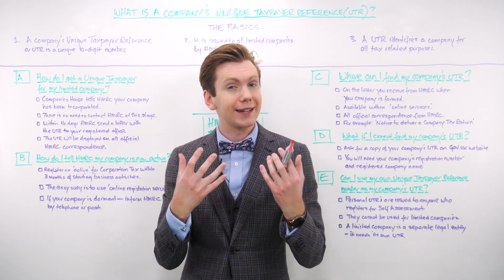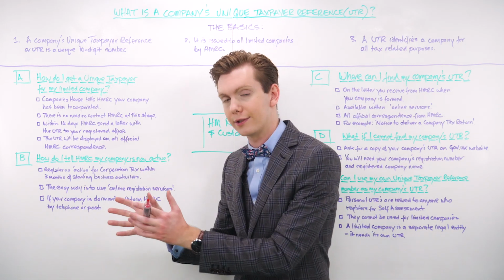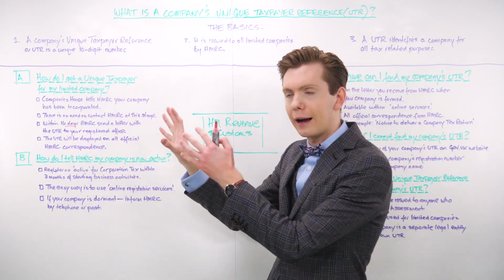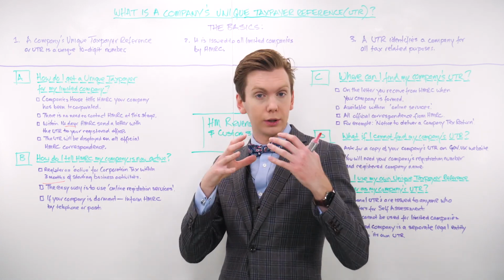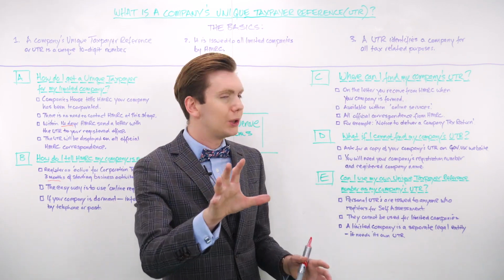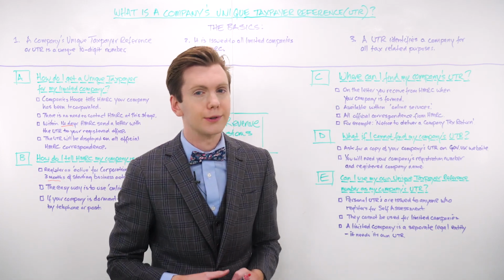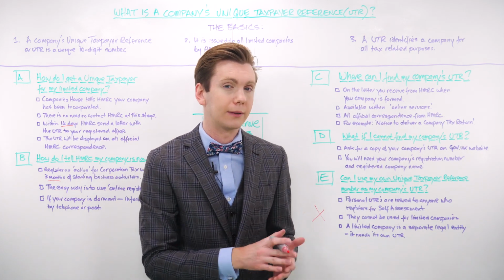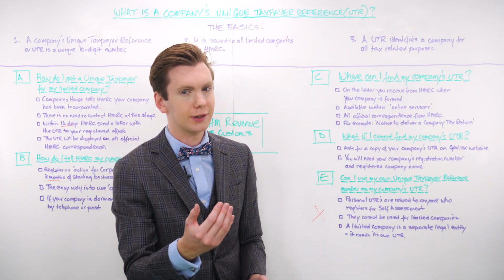What is a company’s Unique Taxpayer Reference (UTR)?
A company’s Unique Taxpayer Reference, or UTR number, is different from your personal UTR, and is required when you register your company for business taxes, file tax returns, and pay Corporation Tax.

In this episode of Whiteboard Thursday, Nick explains everything you need to know about your company’s Unique Taxpayer Reference, including where to find your UTR number, when you need to use it, and also walks you through how to tell HMRC your company is now active.